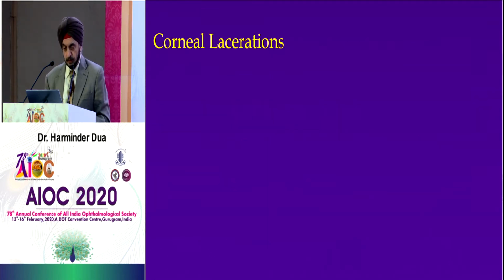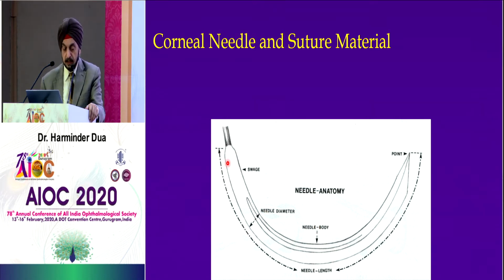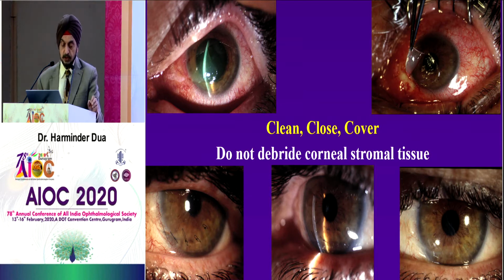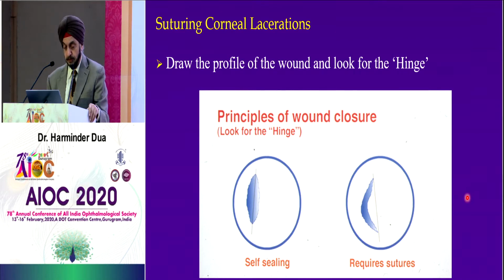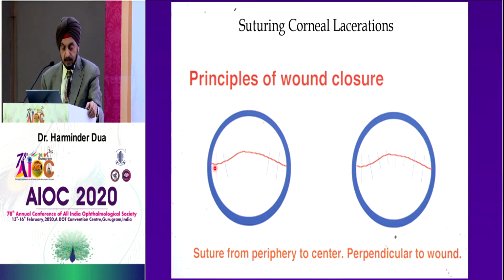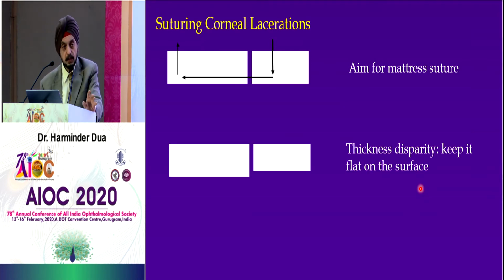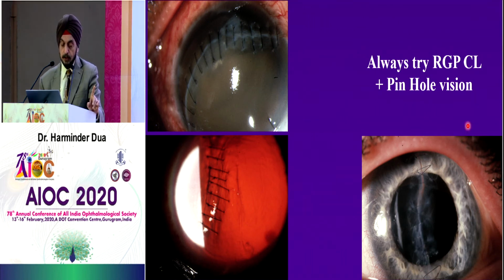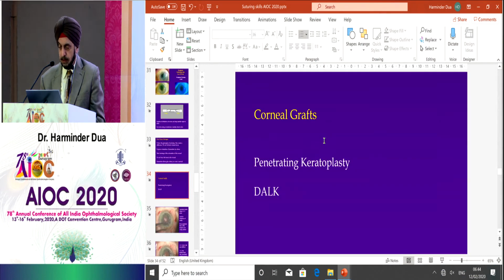AIOC2020 GP143 T1 Dr Harminder S Dua Corneal Suturing skills 25 mins